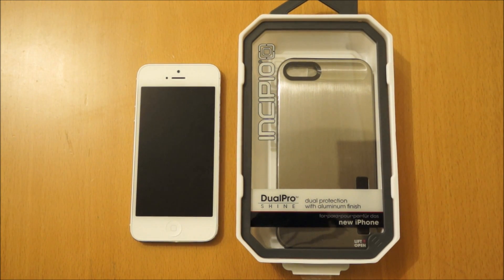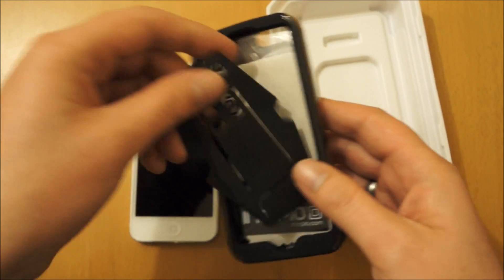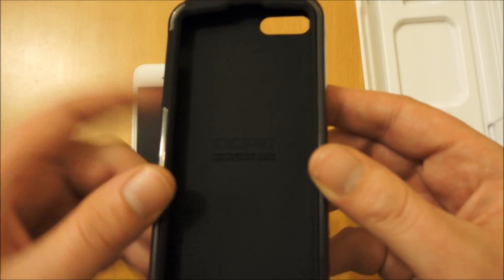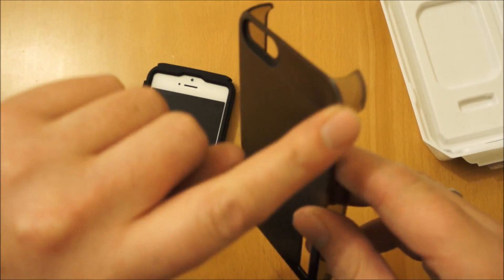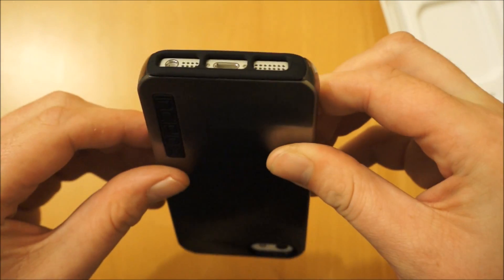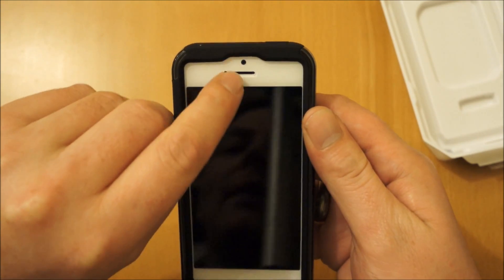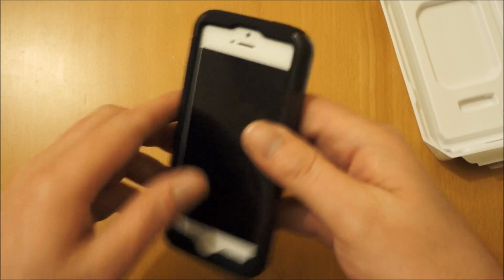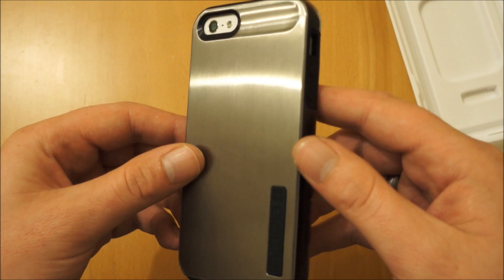Incipio Aluminium iPhone 5S / 5 Case Review Dualpro Shine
This is my review of the Incipio 2 part Dualpro case for the iPhone 5S / 5. It is an excellent case and offers good looks and excellent protection at the same time.